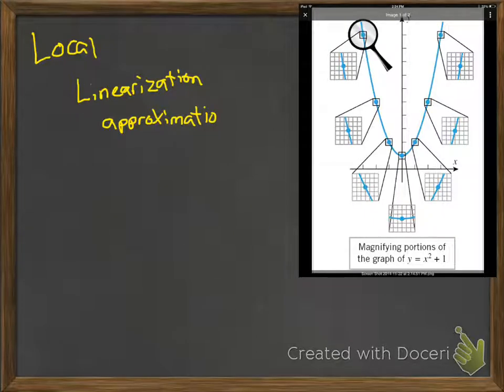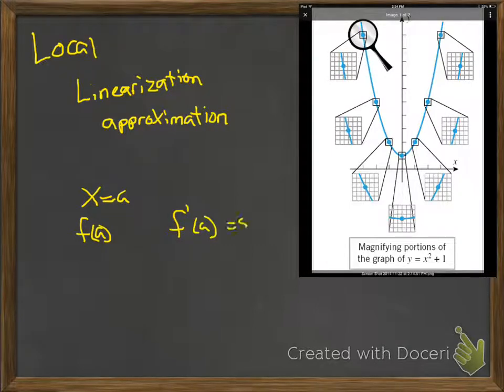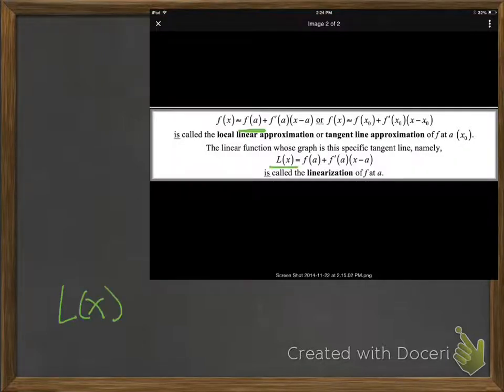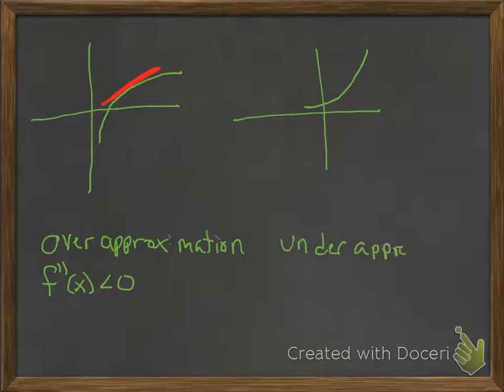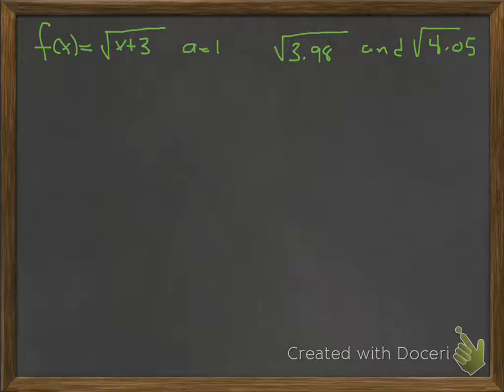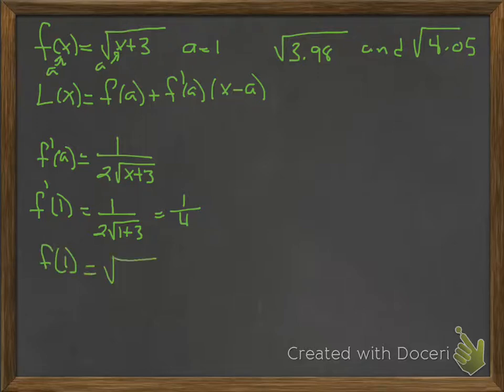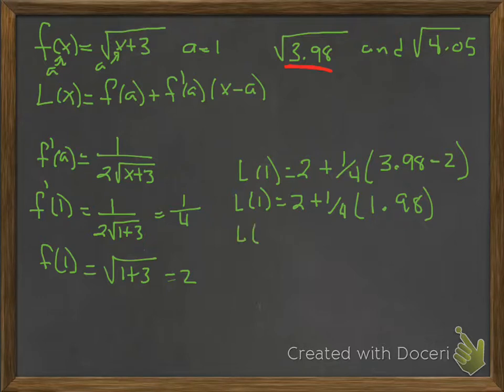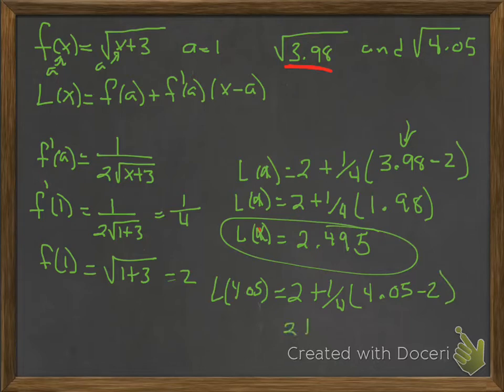Local Linerization approximation